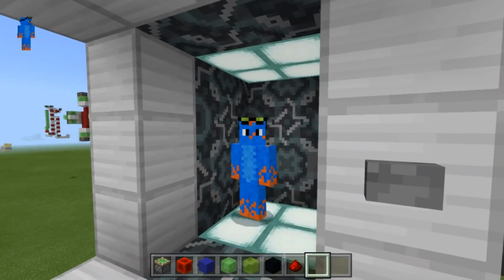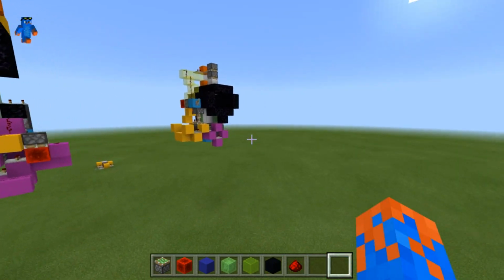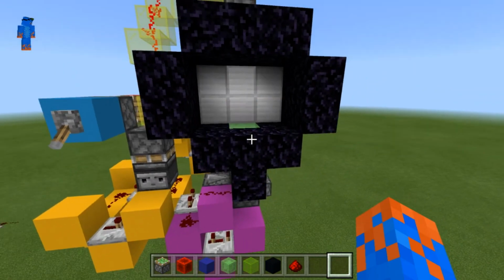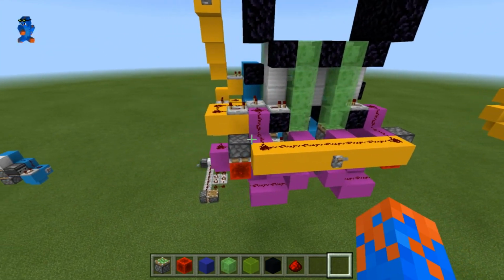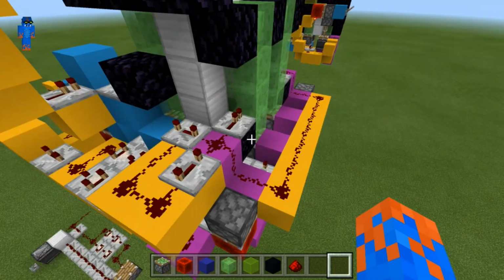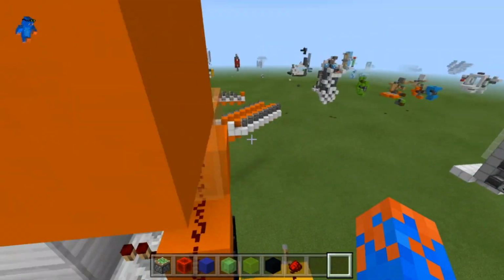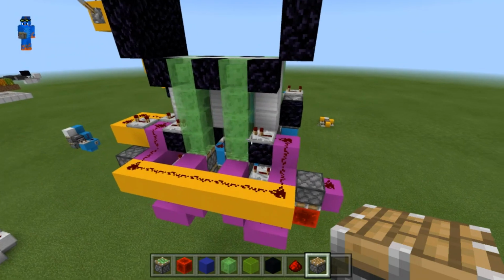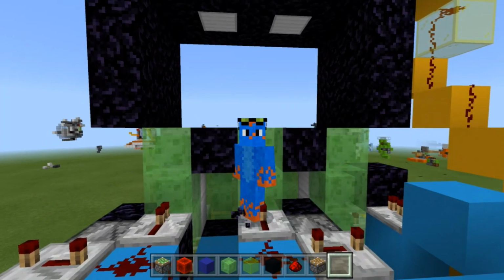Why I hate Honey Blocks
Go check me out on Instagram and Twitter

Hi everyone
So this is the reason why I absolutely despise the introduction of the honey block that mojang added in 1.15
Here is the video I was talking about

Backround music:
If used: